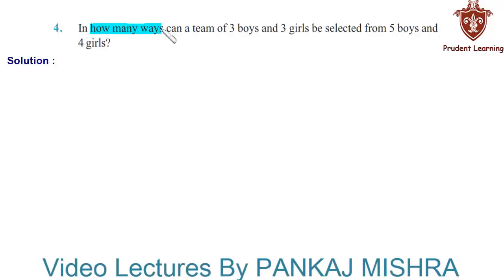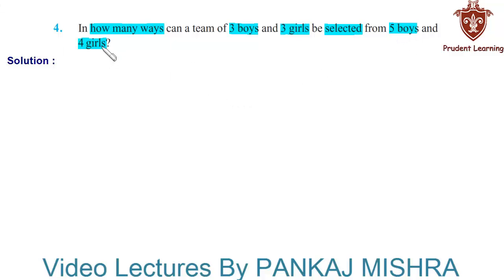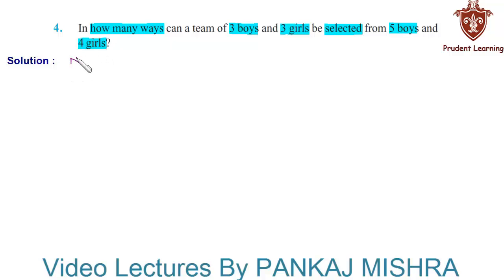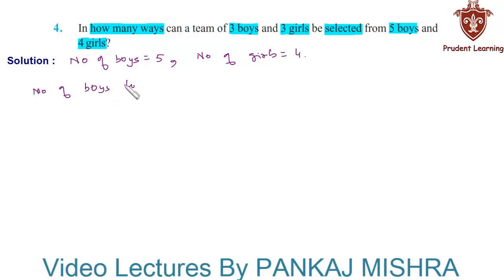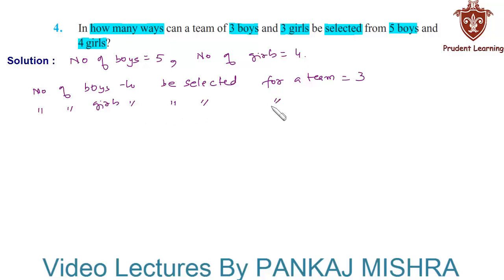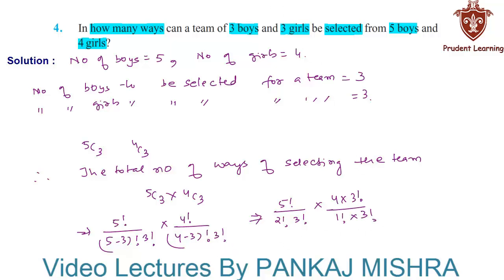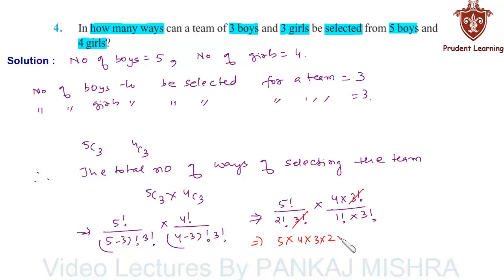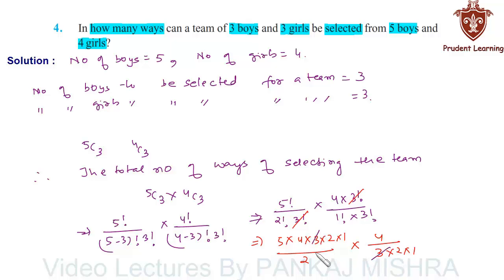CBSE Class 11 Maths l permutations & Combinations l NCERT Solutions , Ex 7.4 Q4